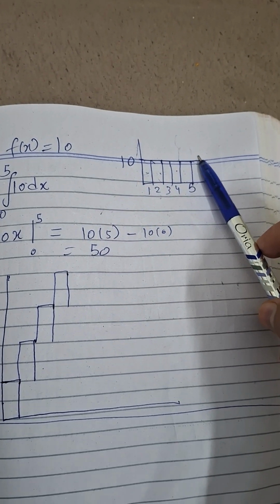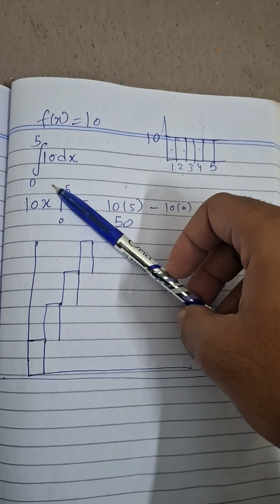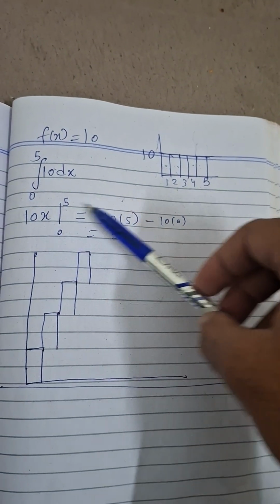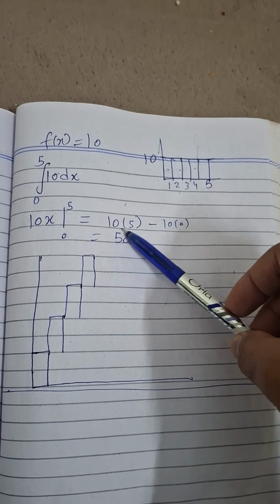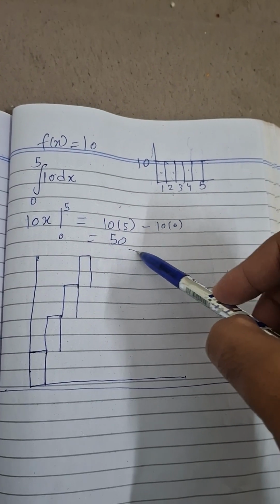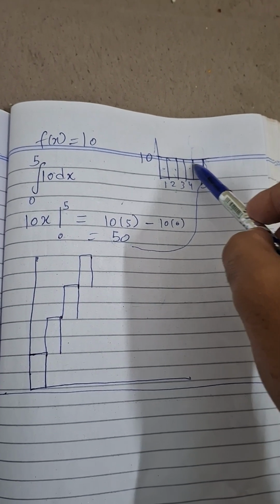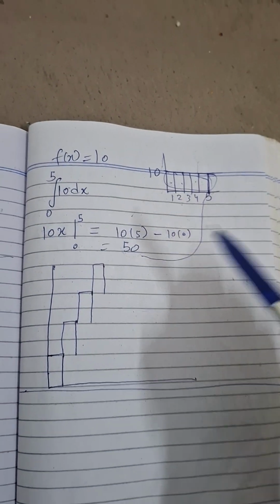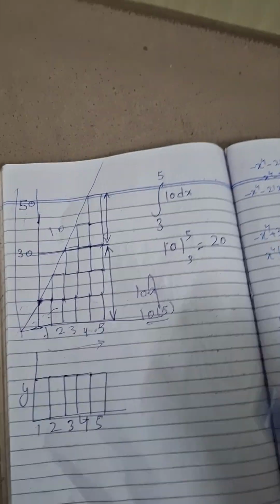Intuition behind integration: like how does integration works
Summary:

So basically the rate tells us how much , in what rthym ,we should capture certain amount of area.we saw the example where rate was telling us to capture an area with constant rate and our area was linearly increasing. our main function which we wanted to integrate is basically a rate/slope/derivation of our final integration function which we get by coming reverse from derivation.